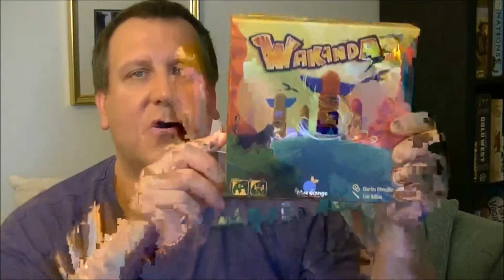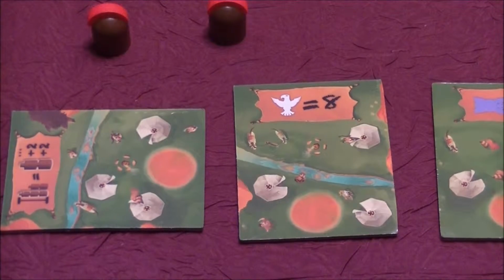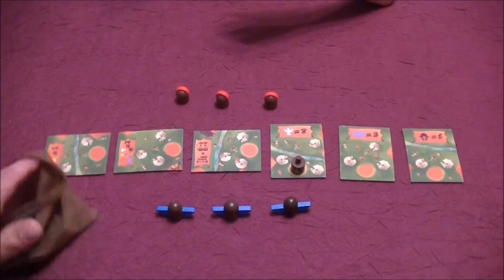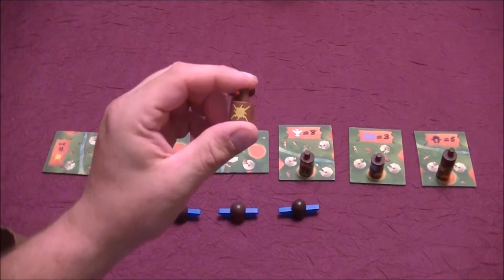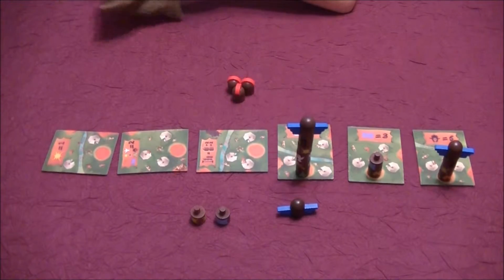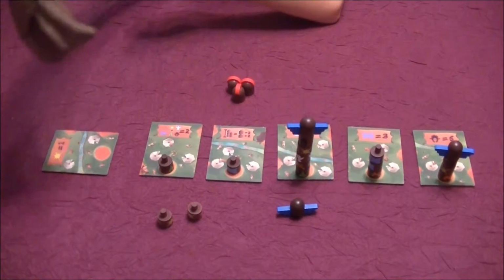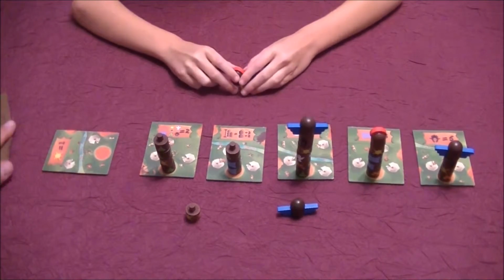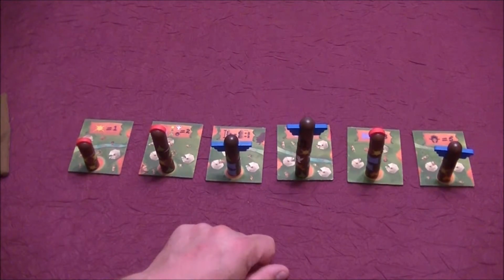To The Table Junior Edition - Episode 116 - Wakanda Play and Review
Introduction (0:22), Playthrough (0:48), Review (12:39)